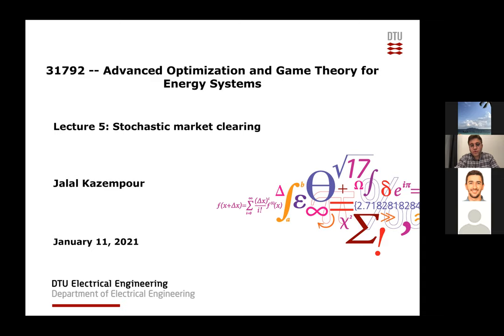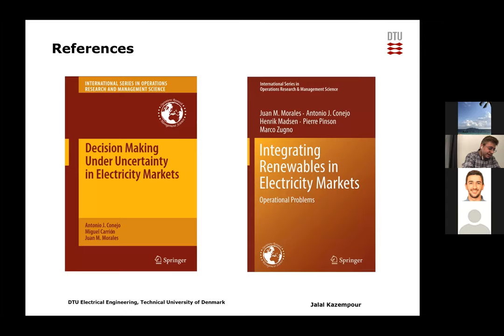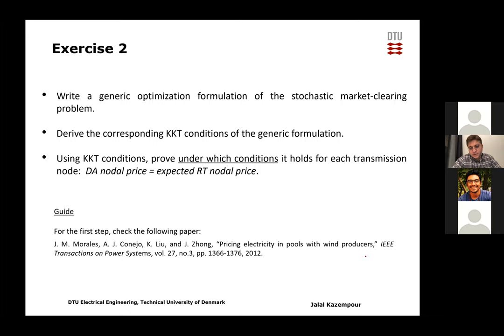Lecture 5: Stochastic market clearing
Course: Advanced Optimization and Game Theory for Energy Systems

This is an online intense PhD-level course that took place during the first 3 weeks of January 2021 with 120 students from all over the world.

Lecturer: Jalal Kazempour (Technical University of Denmark, DTU)

Course content (all video lectures are available in this channel):
 - Course introduction
 - Lecture 1: Market clearing as an optimization problem
 - Lecture 2: Market clearing as an equilibrium problem
 - Lecture 3: Desirable properties of market-clearing mechanisms
 - Lecture 4: Market clearing using a cooperative game approach
 - Lecture 6: Robust approaches for market clearing
 - Lecture 7: Bilevel programming in energy systems
 - Lecture 8: Optimization problems with decomposable structure
 - Lecture 9: Benders’ decomposition: Theory
 - Lecture 10a: Benders’ decomposition: Applications
 - Lecture 10b: Nested Benders’ decomposition
 - Lecture 11: Augmented Lagrangian relaxation
 - Lecture 12: Variants of ADMM and applications